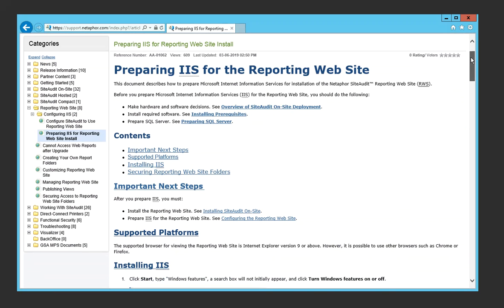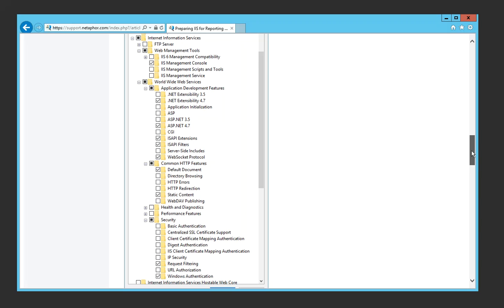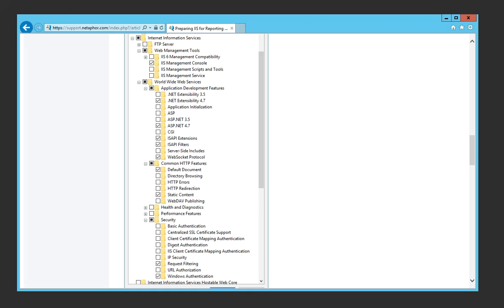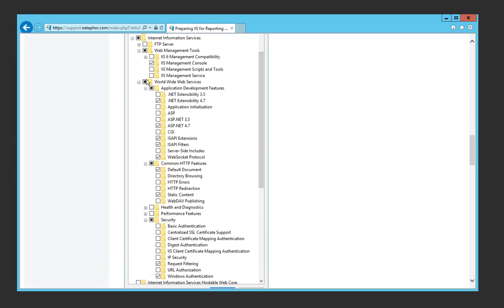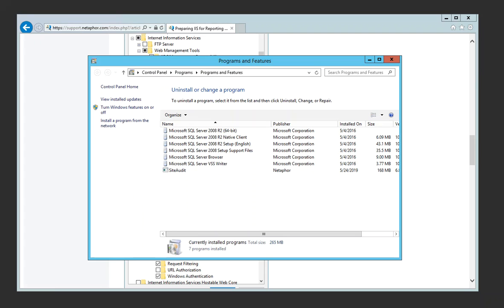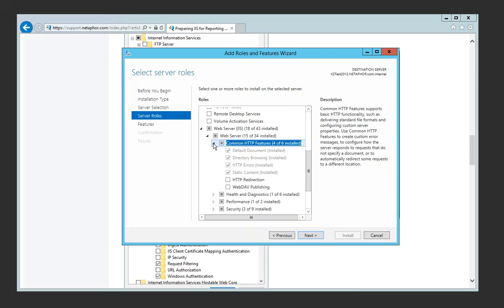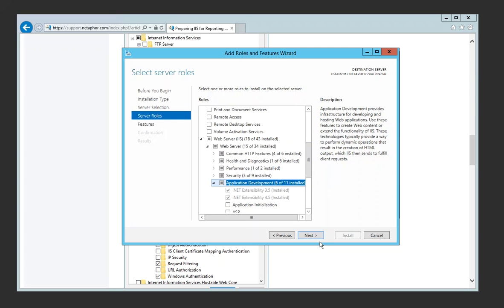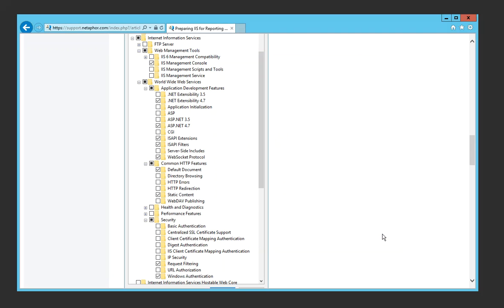Preparing IIS for Reporting Web Site Installation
This video describes how to prepare IIS features for the installation of the SiteAudit Reporting Web Site